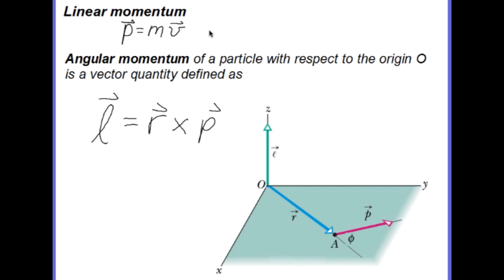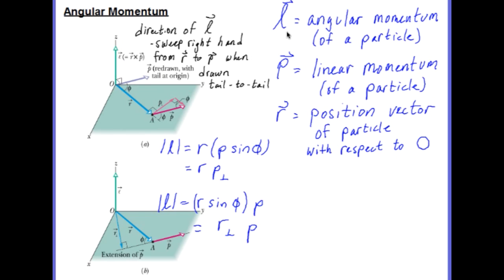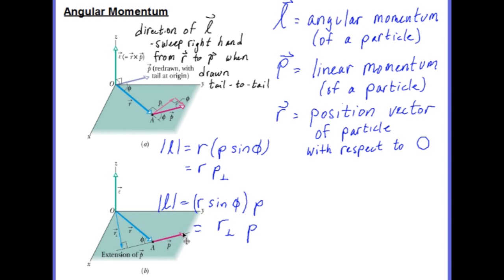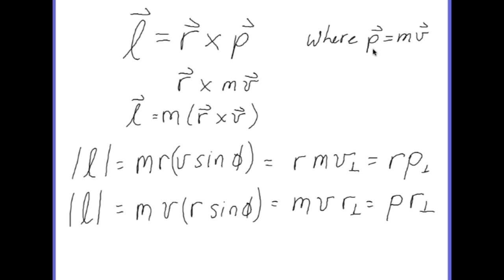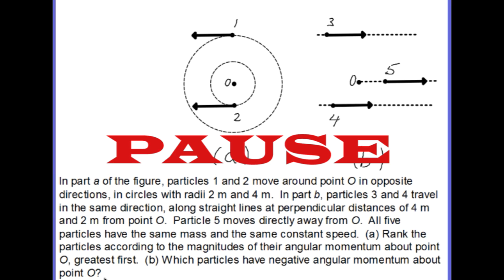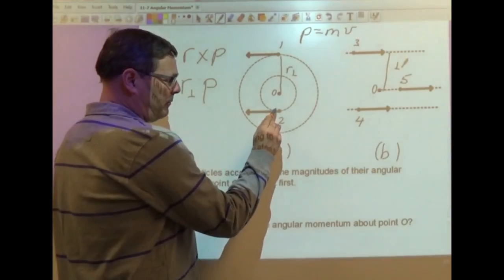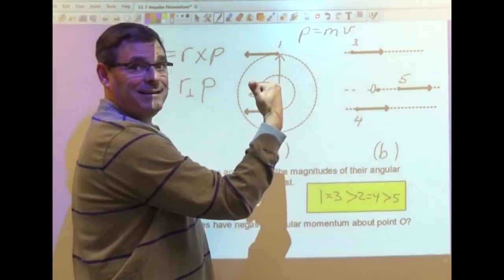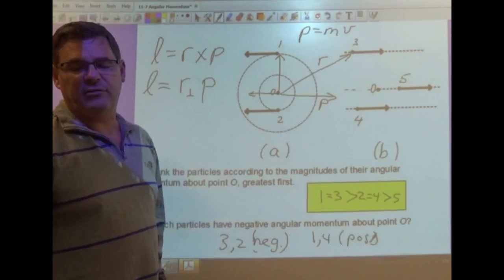11 7 Angular Momentum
Introduction of Angular Momentum, which is defined as the cross product of its position vector r and its momentum vector p.